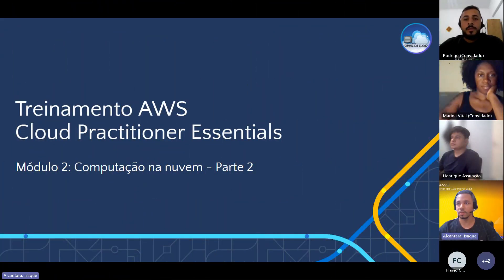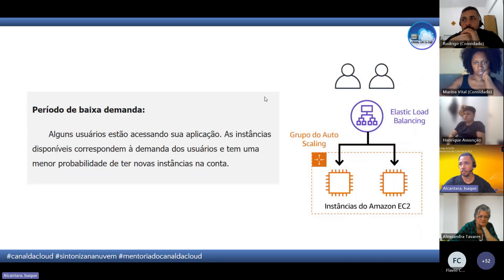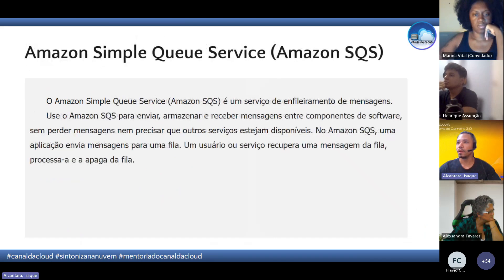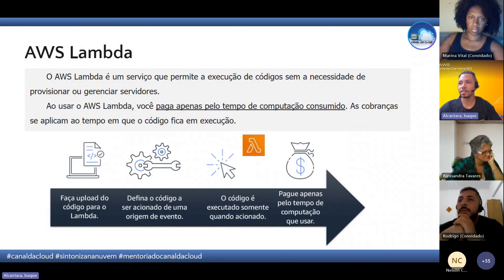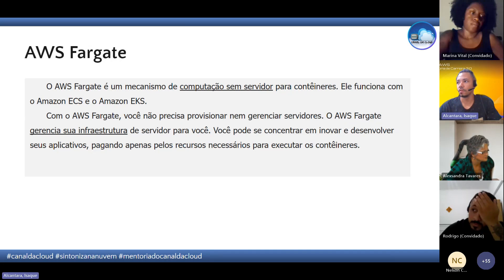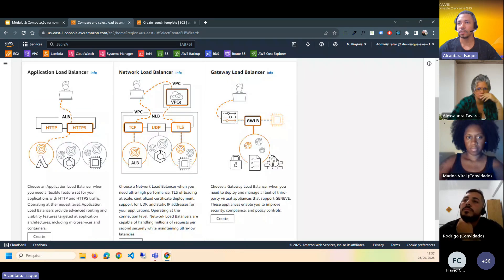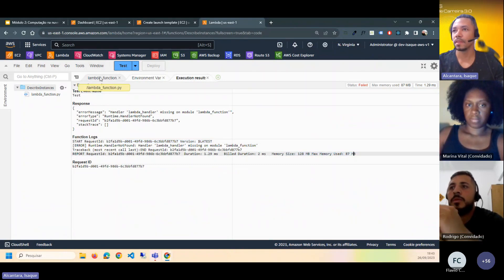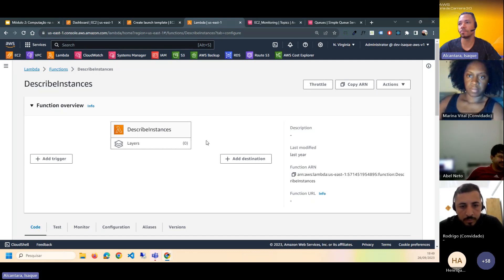AWS Certified Cloud Practitioner | Aula 3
O AWS Certified Cloud Practitioner valida a compreensão básica e de alto nível dos serviços, da terminologia e da Nuvem AWS.  Esse é um bom ponto de partida na jornada de certificação da AWS para indivíduos sem experiência anterior em TI ou nuvem que estão migrando para uma carreira na nuvem ou para funcionários da linha de negócios que buscam conhecimento básico sobre a nuvem.